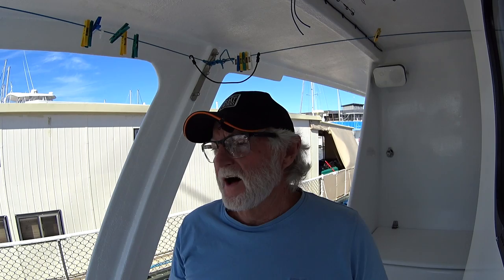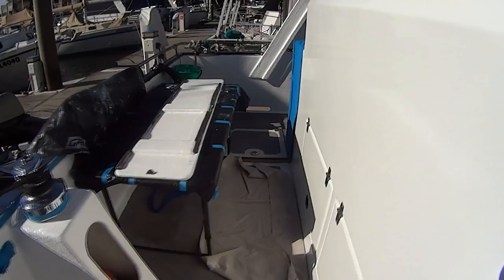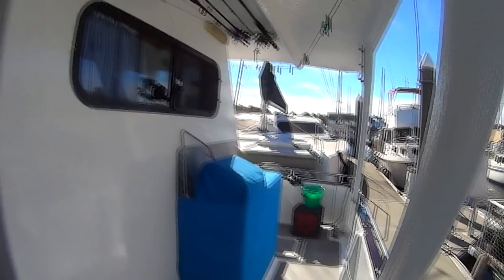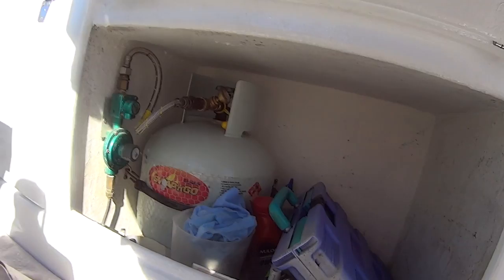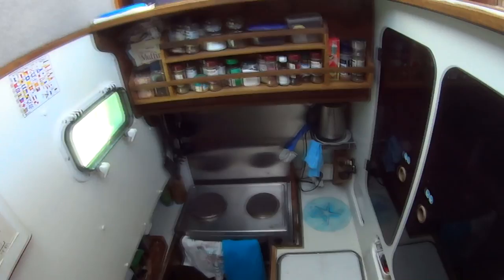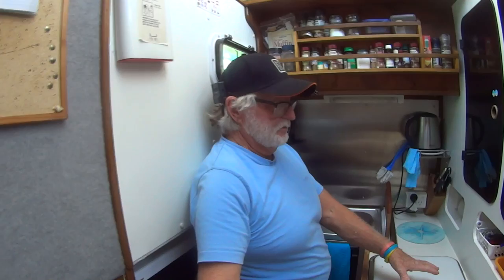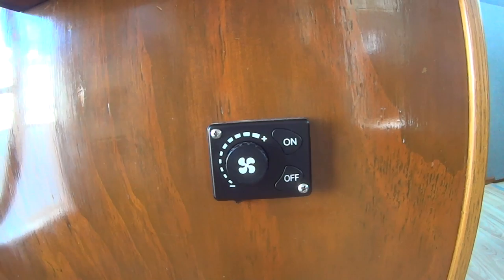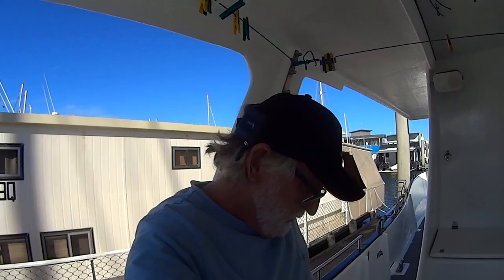Boat Tour of Peggy-Anne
Well you asked for it. So here is an updated walk through of Peggy-Anne and No she's not for sale.
We cruise extensively along the East Australian Coast on our 13 meter catamaran. Join us as we explore new cruising grounds, cross bars, fix all kinds of problems, ride out rough weather and live aboard for extended periods.
We even have a playlist that gets us on other peoples boats.
We hope that our videos encourage others to get on board and experience this fantastic lifestyle. We travel a lot and edit when back at base. (better computer)
If you want to follow us in real time check out our Facebook page .
Cruising East Coast Australia